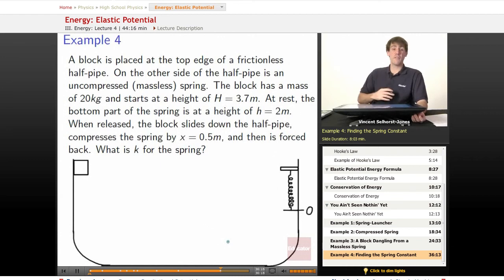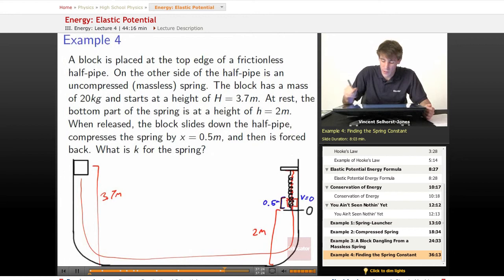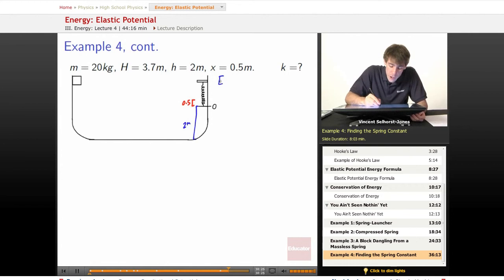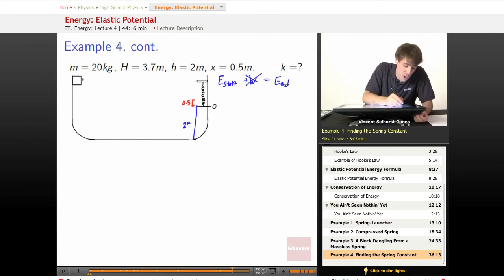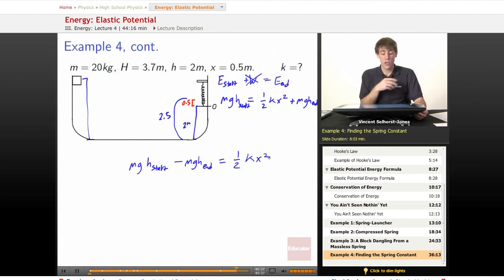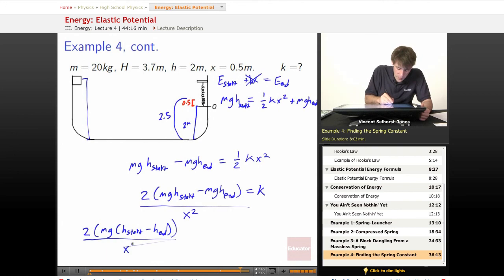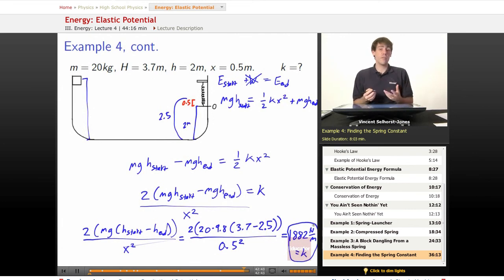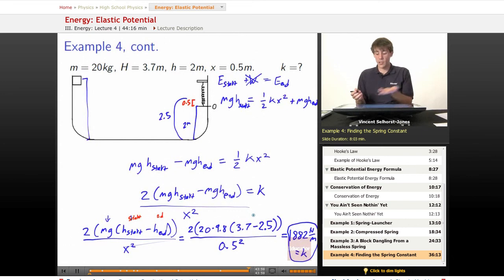"Elastic Potential Energy" | Physics with Educator.com